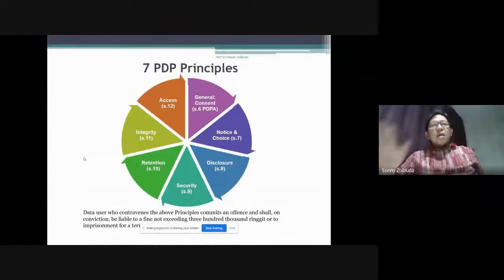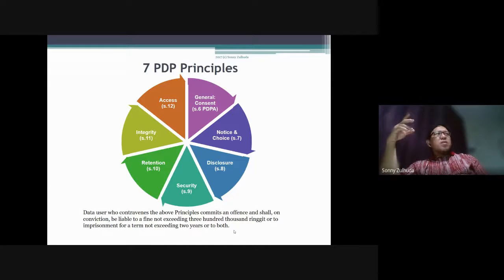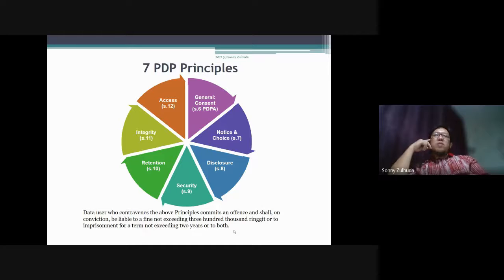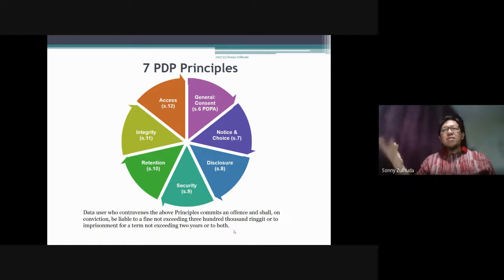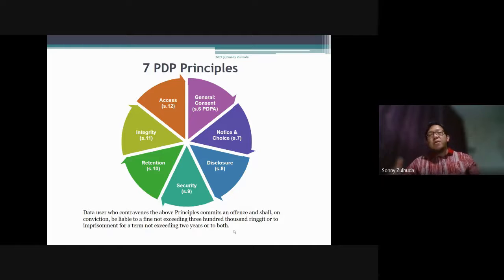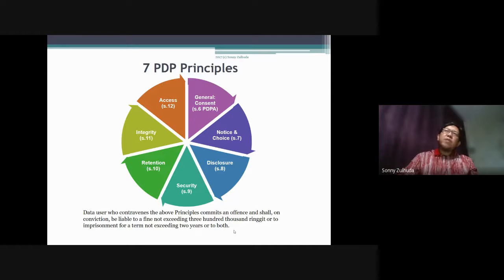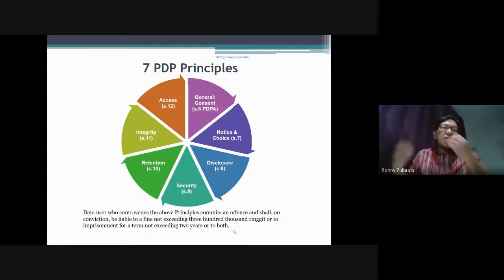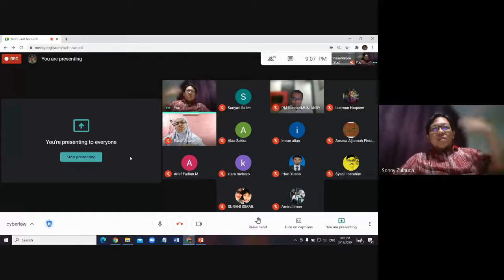Dr Sonny on Online Privacy and PDP Law (Part 1)